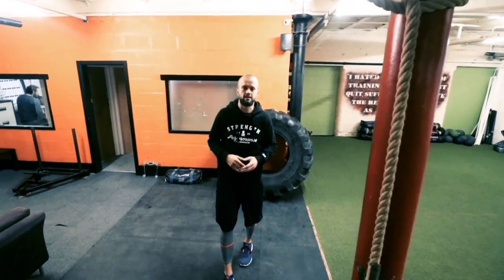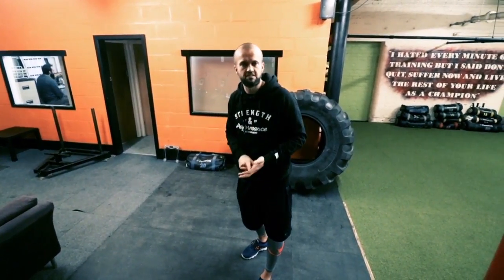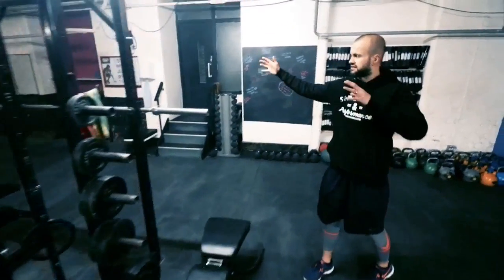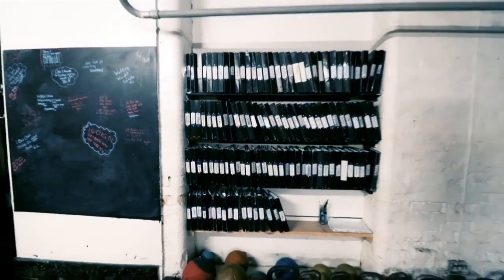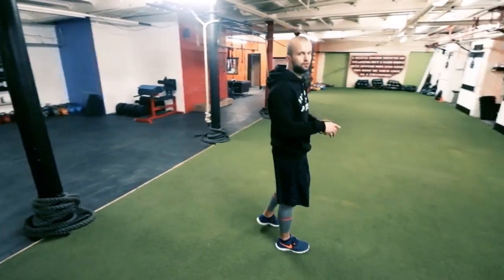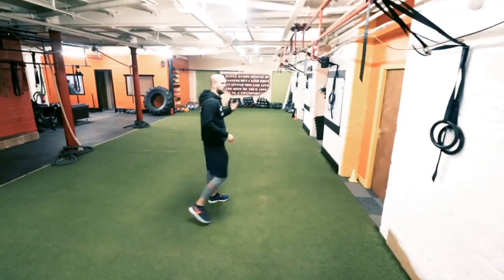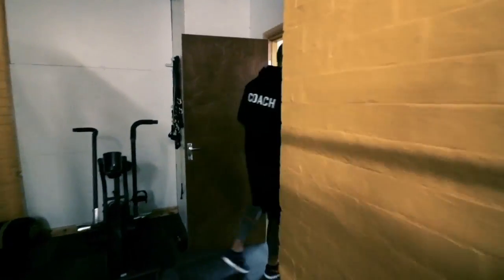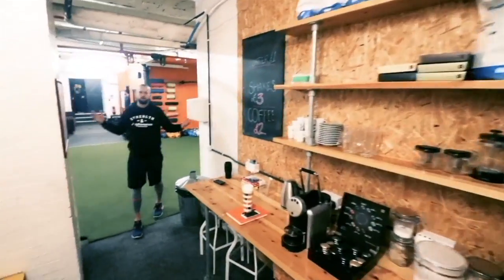Gym Tour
Tour of S&P gym